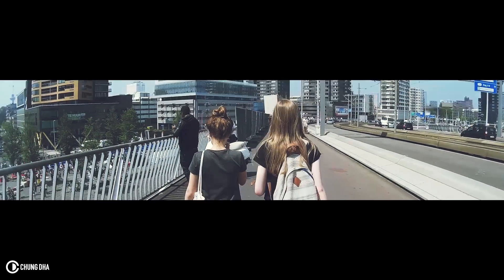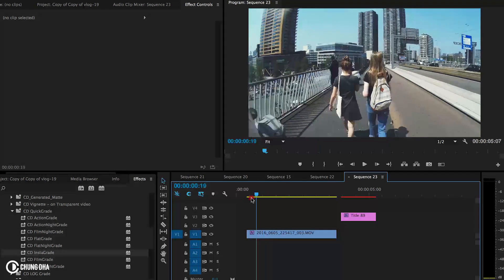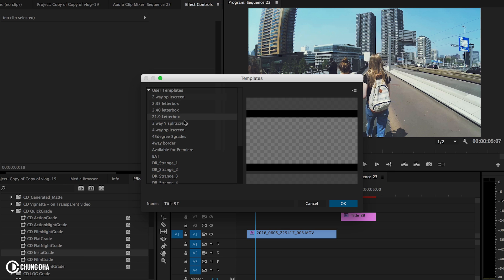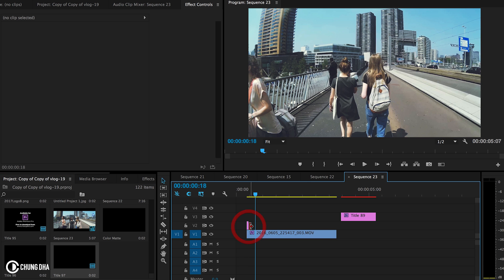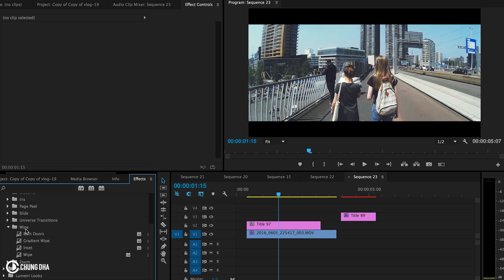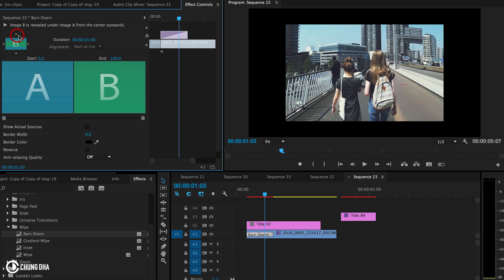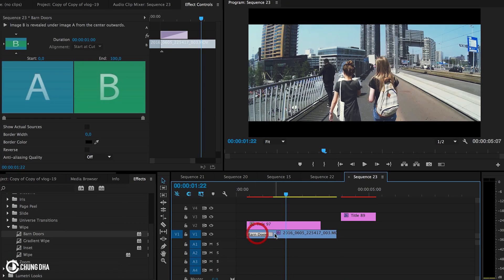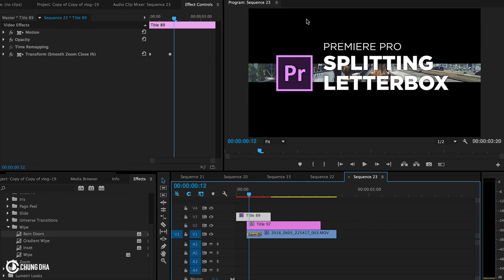Splitting Letterbox Intro Tutorial for Adobe Premiere Pro by Chung Dha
This video tutorial I am showing you how to make a Splitting widescreen letterbox intro transition for your videos, where it split open from the middle revealing the video with letterboxing.